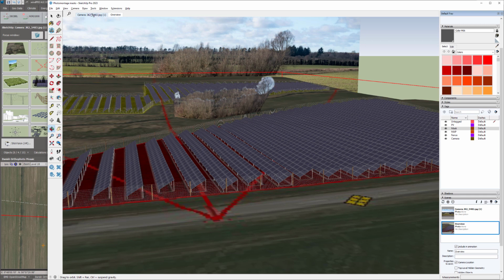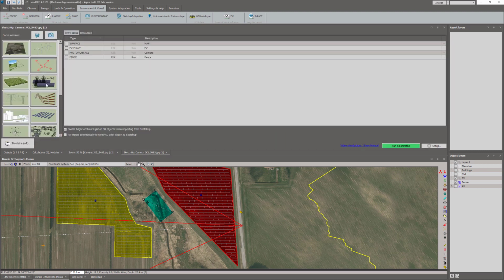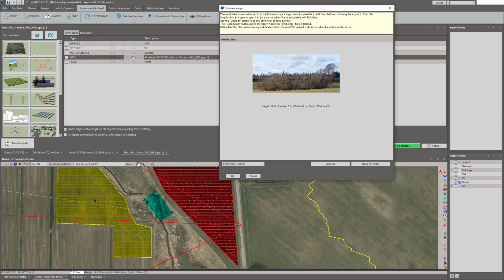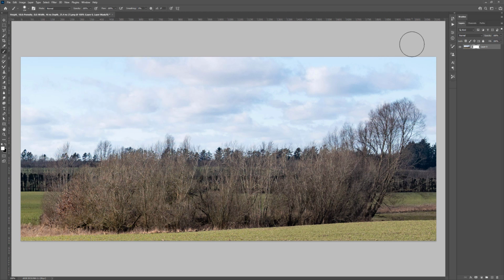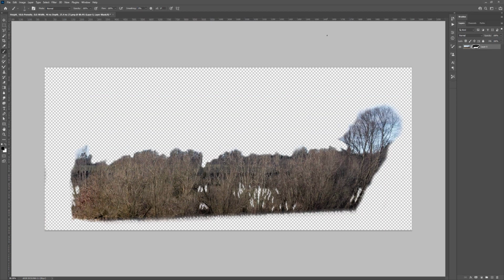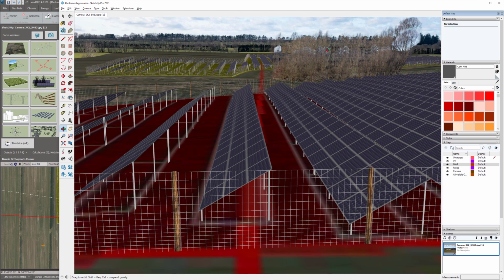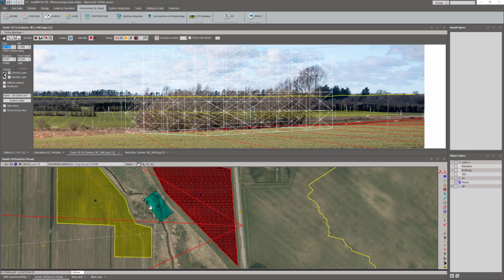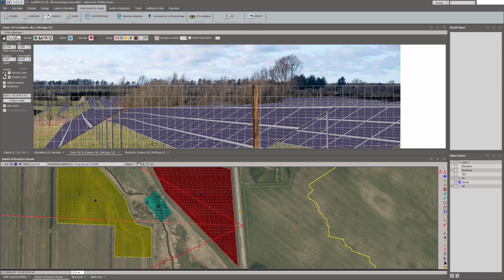Using masks as rubber in Photomontage and SketchUp.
The mask exporter in the SketchUp integration tool makes it easy to erase parts of the visualized objects that should be hidden behind existing objects on the photo. This tutorial shows how it is done.

Follow our channel and get notified about new videos!